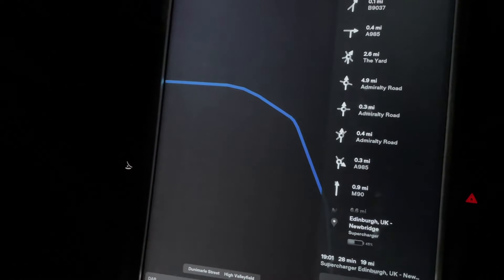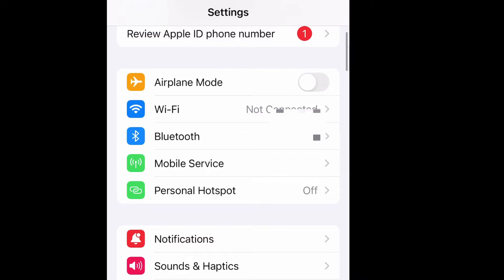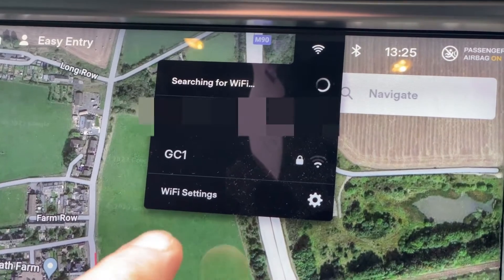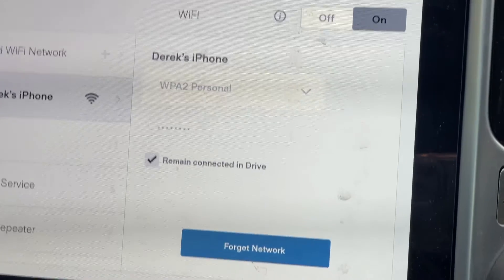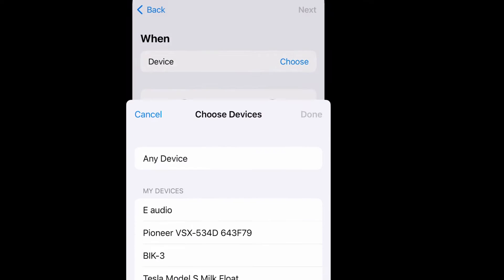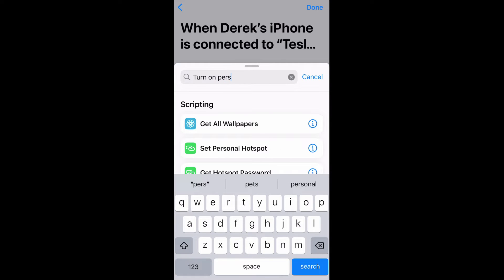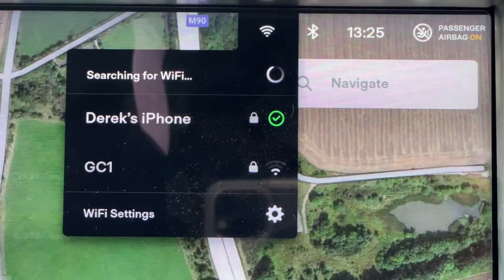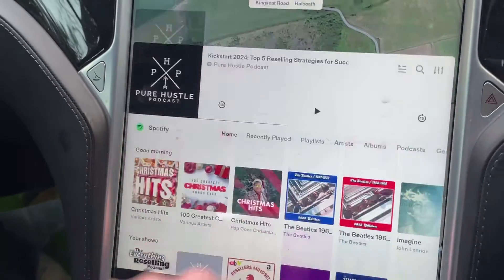Hack to automate Hotspot to fix broken Tesla Premium Connectivity / Maps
Hack to automate Hotspot to fix broken Tesla Premium Connectivity / Maps on iPhone.